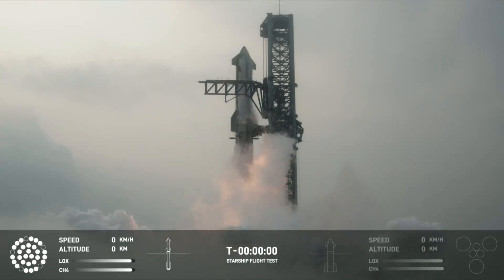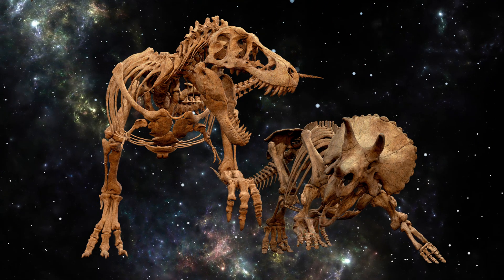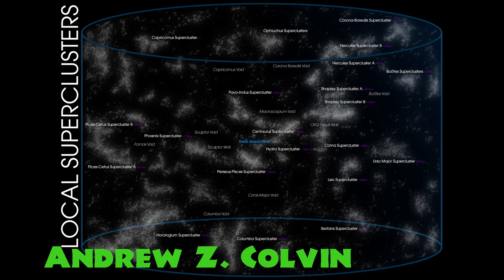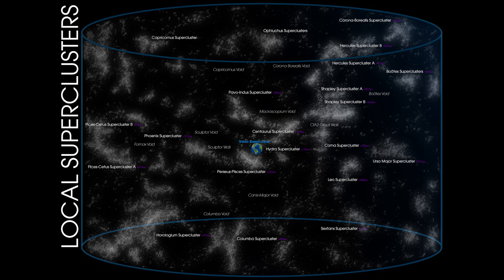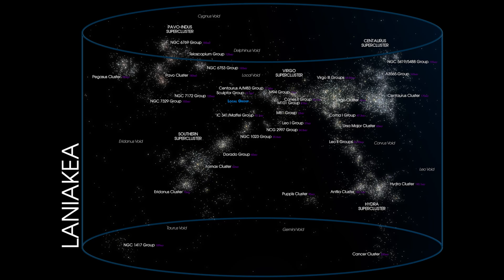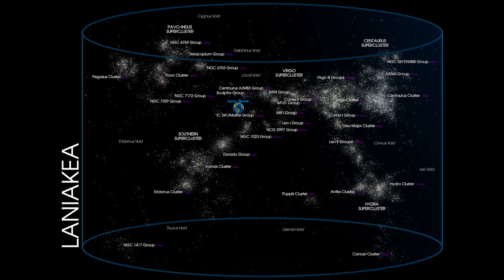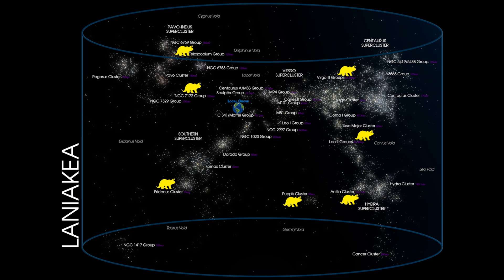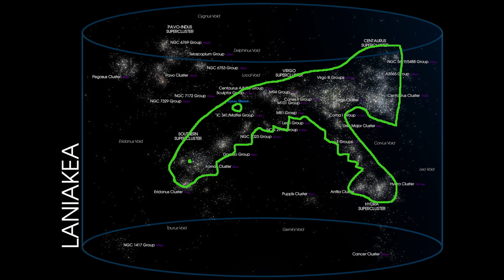How SpaceX can benefit Dinosaur Research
Exploring a pretty FAR FETCHED, but theoretically possible, way to look back in time and see dinosaurs. We could see how they lived 66+ million years ago by embracing the space program and benefitting from advancements in space exploration and technology.